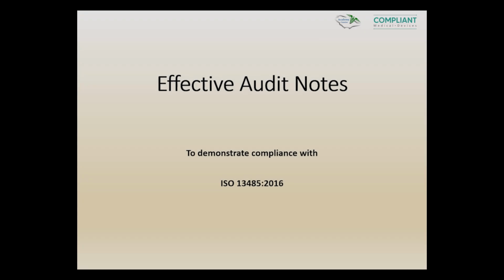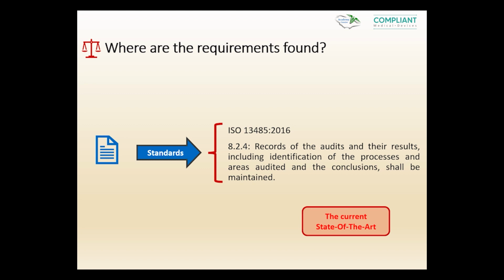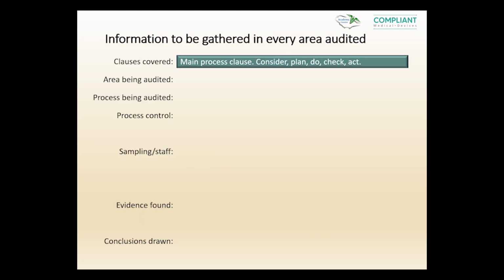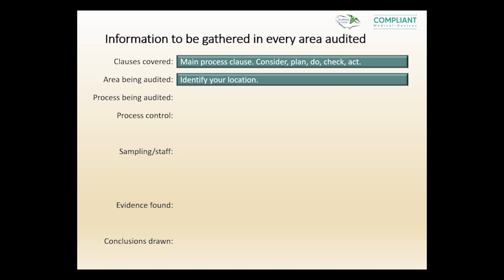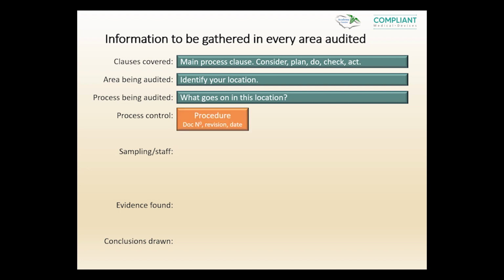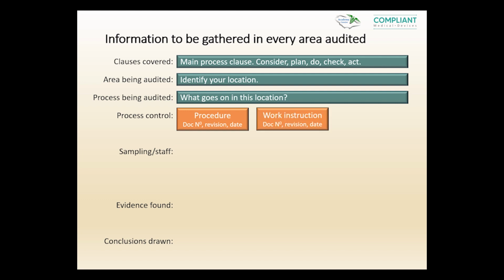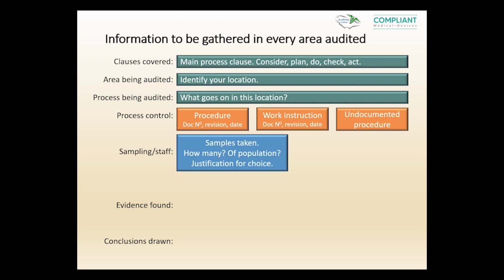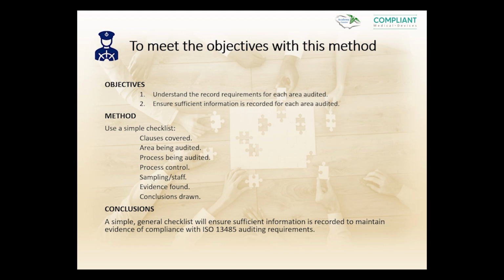Effective Audit Notes ARABIC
تعد القدرة على كتابة ملاحظات تدقيق فعالة مهارة.  نوضح لك هنا كيفية فهم متطلبات كتابة ملاحظات التدقيق الفعالة وكيفية التأكد من أن لديك معلومات كافية لكل مجال تقوم بتدقيقه.